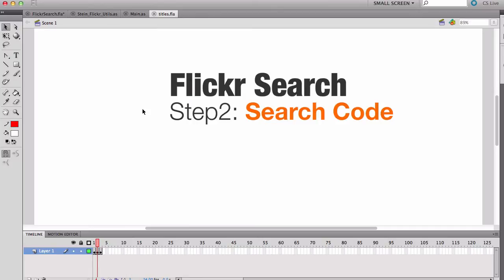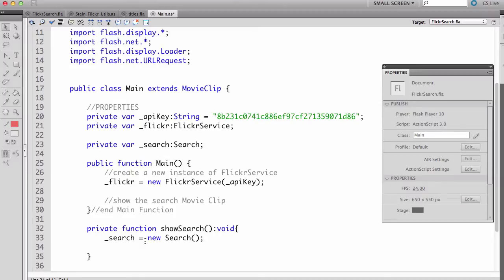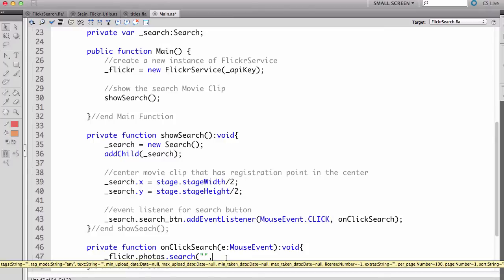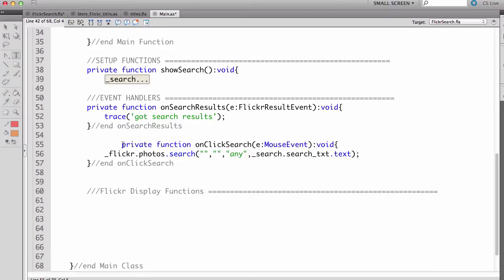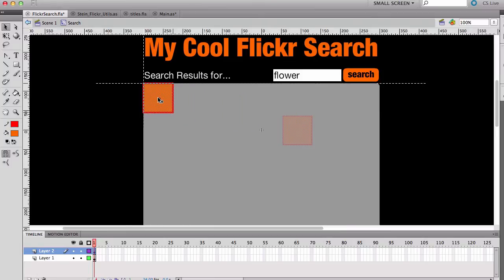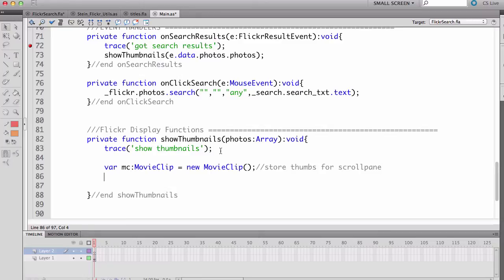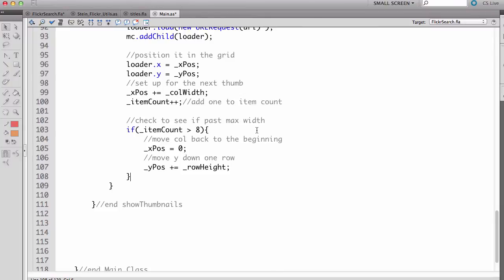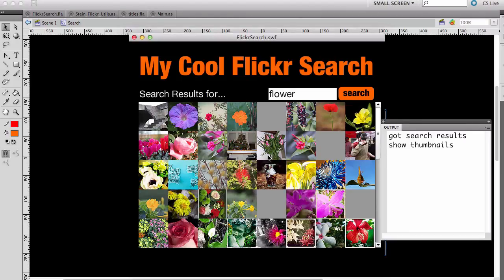Flickr Search 2 Search Code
This is part 1 in a series that shows how to perform a search using the Flickr API for Flash ActionScript, show the results as a grid if thumbnails and then show a larger version of the picture when clicked.

In this part I show you how to write the code to: 1.perform the search, 2. show the results in a grid of thumbnails.

This movie was created for a class I teach so if you are not in the class it may be a bit out of context.

Part2: this video